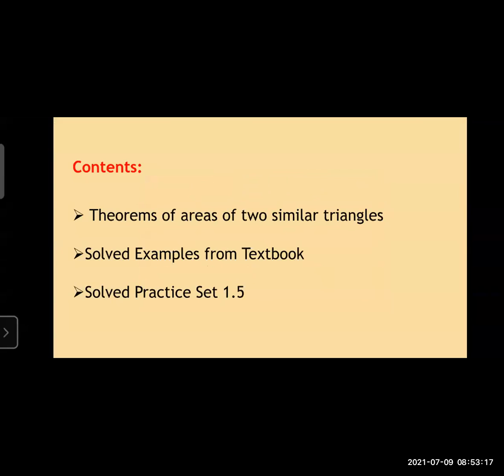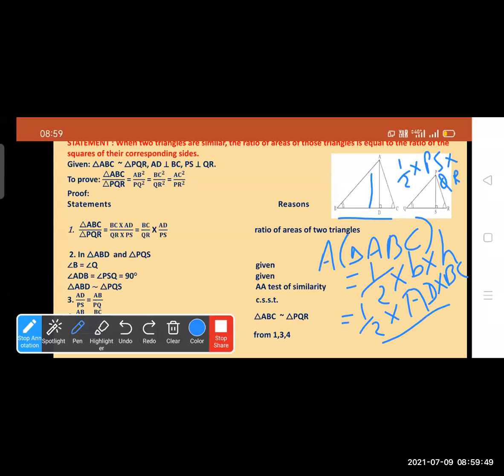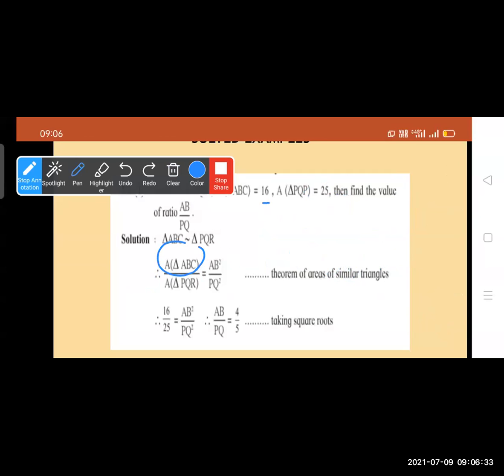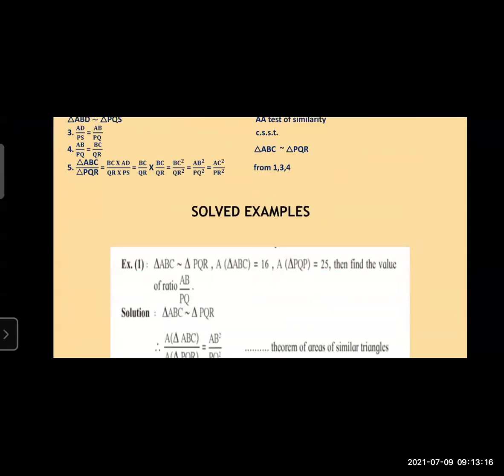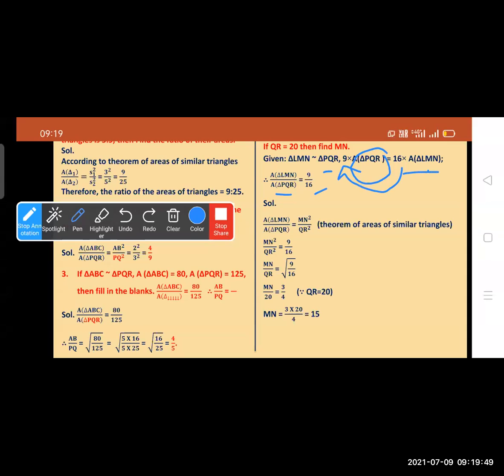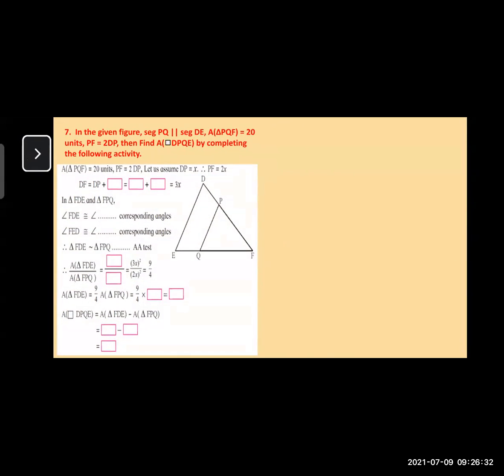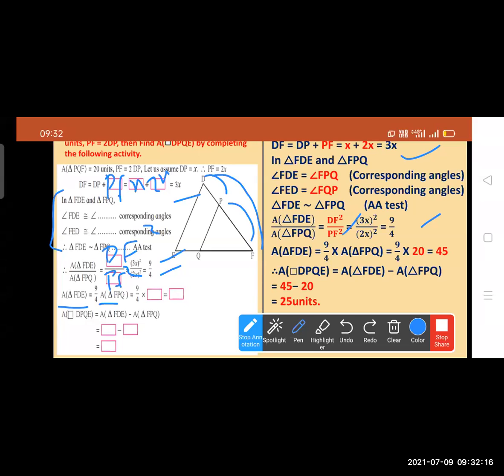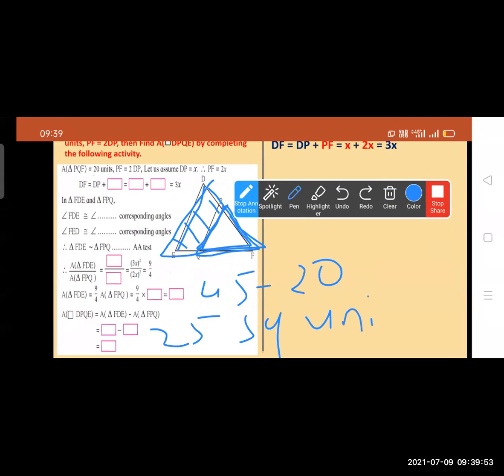BMC EDU ENG 10/GEOMETRY/SIMILARITY-4/BY SUJATA MISS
ENGLISH MEDIUM
STD: X
CNO : Mrs. VARSHA WAGHMARE MISS
EXPERT TR: SUJATA MISS